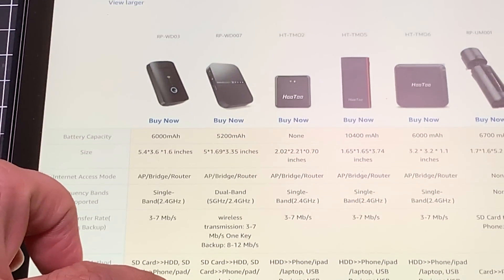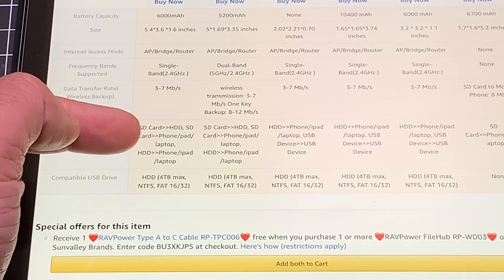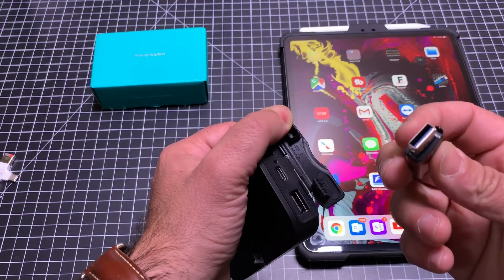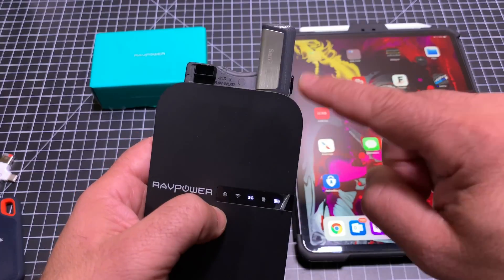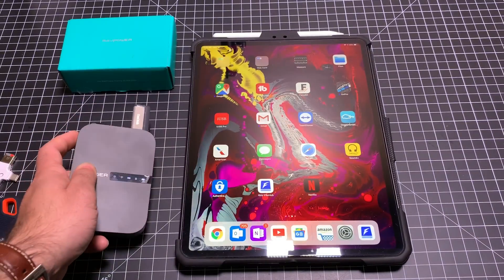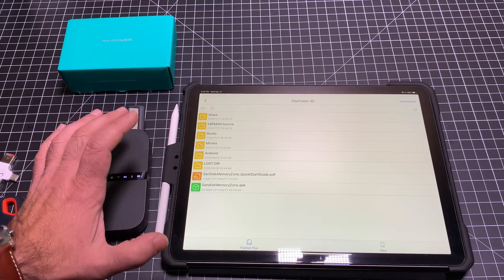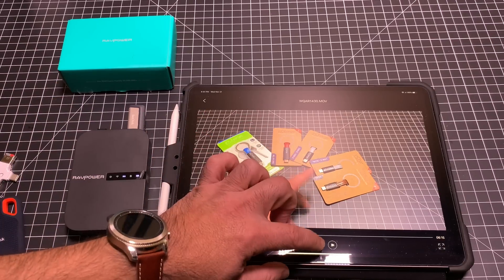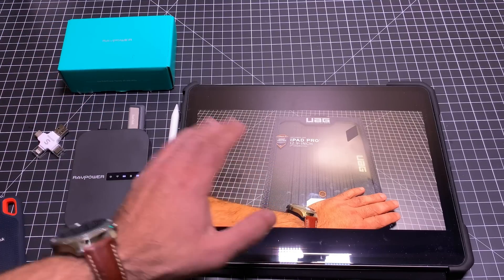How to connect any hard drive, ssd, or usb to the NEW Apple iPad Pro | 2018 ravpower filehub plus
Connect any hd, ssd or usb stick to your apple ipad pro 2018 with this simple file hub.  Refurb is low as 18 bucks.

Larger Unit

- ebpman